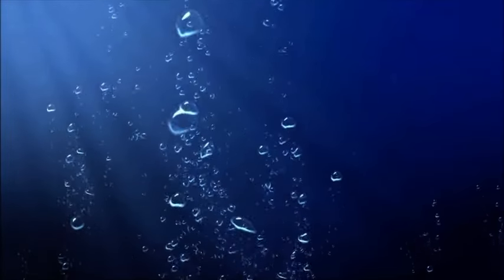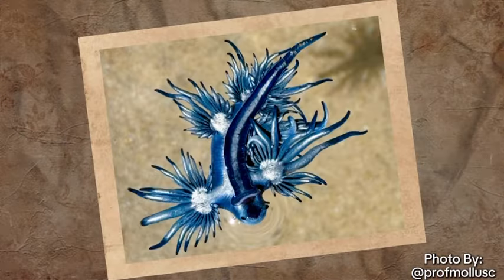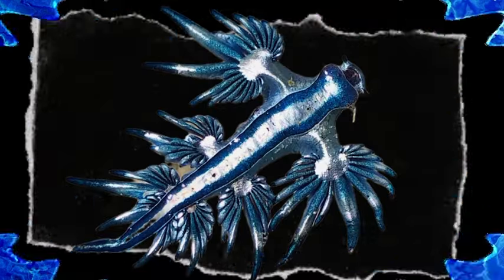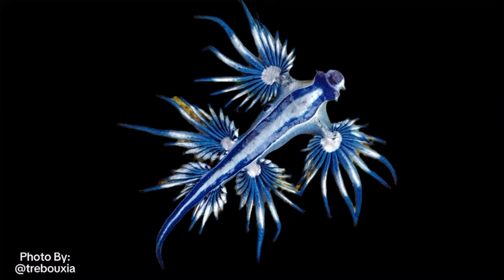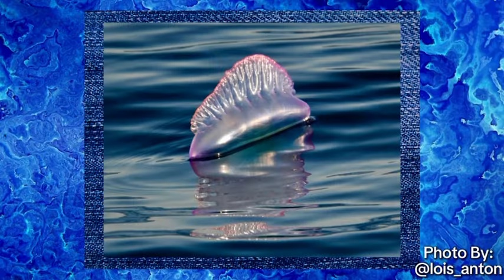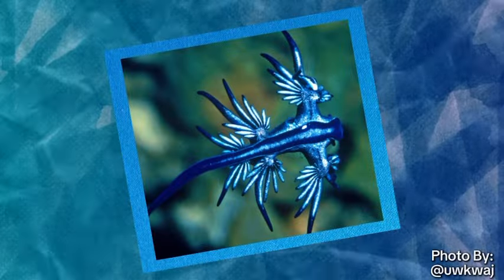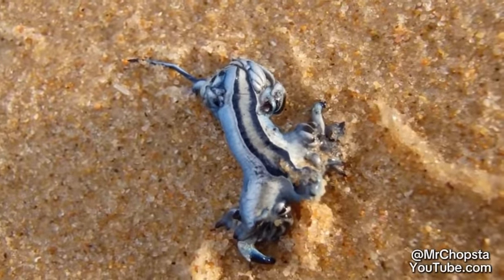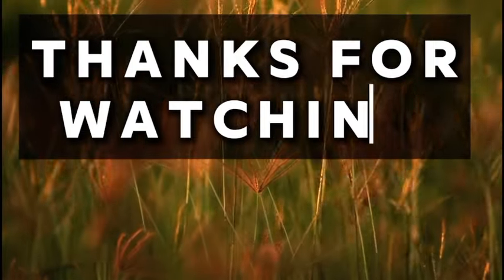Why This Sea Creature Is So Deadly…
Hello everyone! I’m going to be talking about how and why this crazy and magnificent looking creature is so deadly and venomous.

All photos & videos are under CC (Creative Commons) and are correctly attributed from INaturalist.com and YouTube.com.